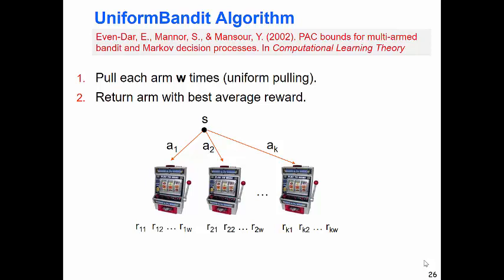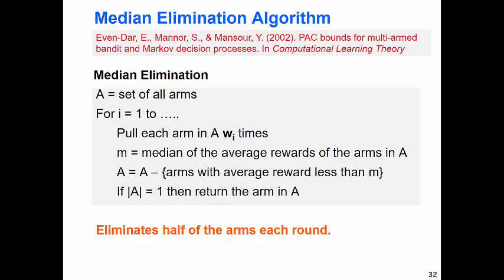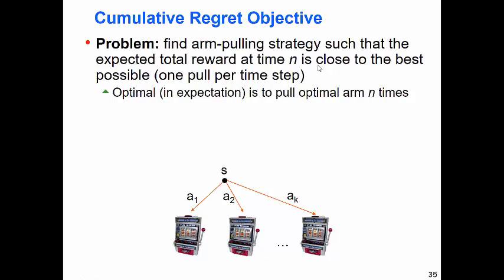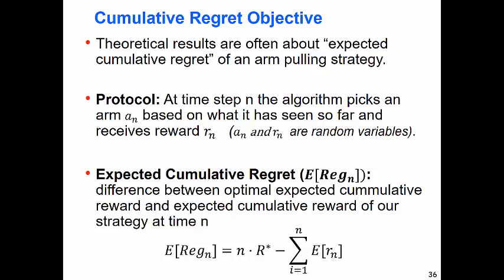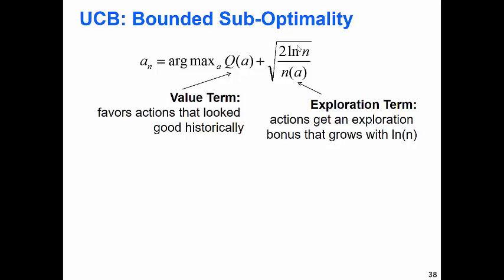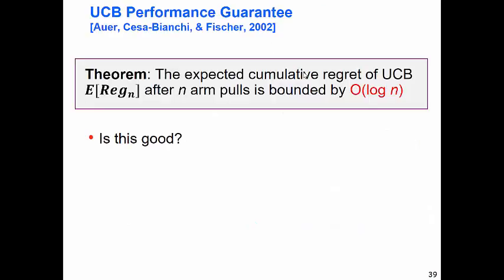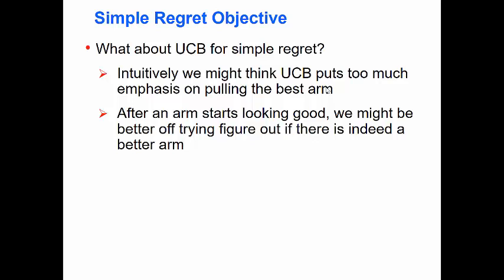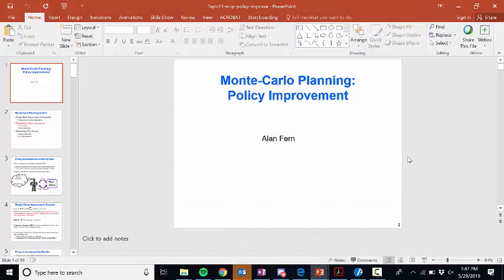Lecture 24: CS533 - Intelligent Agents and Decision Making